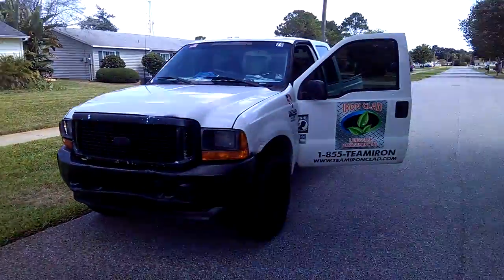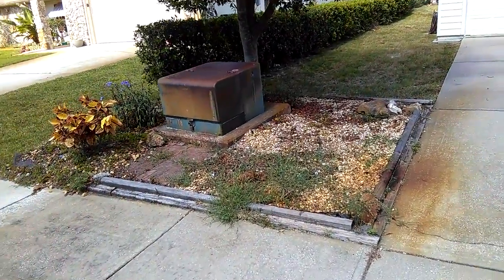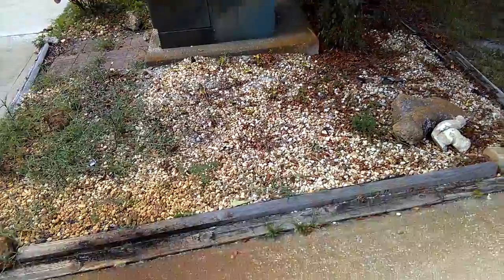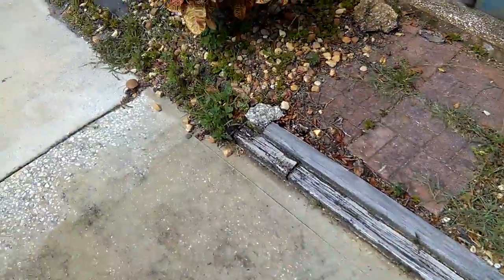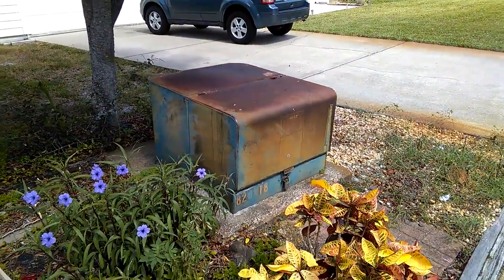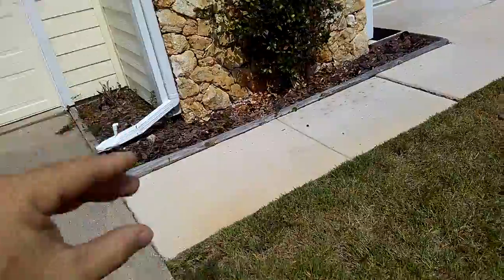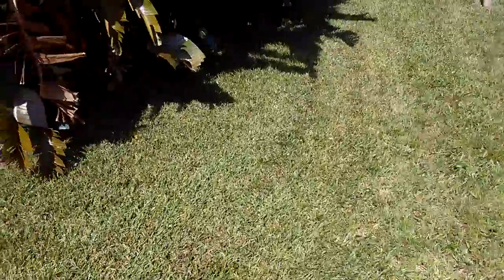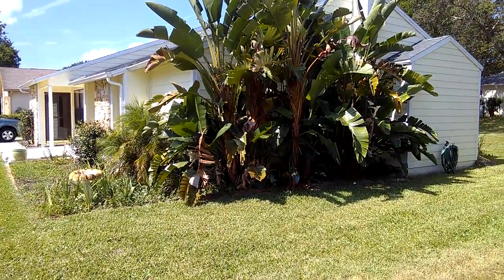Ironclad landscape management,sales call.before